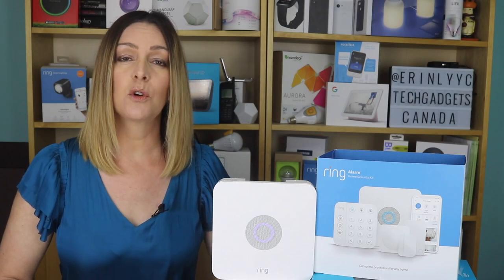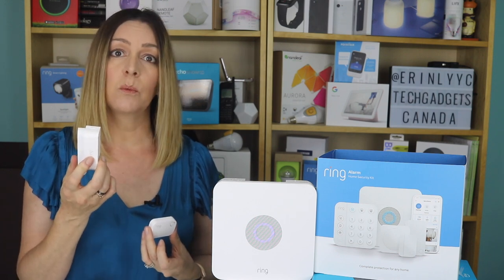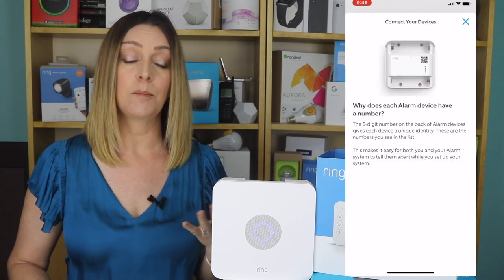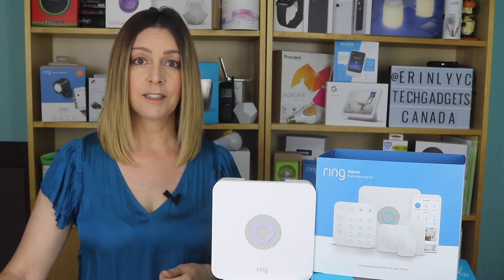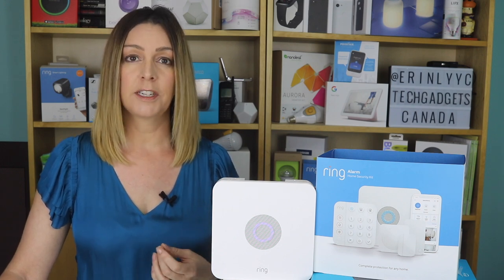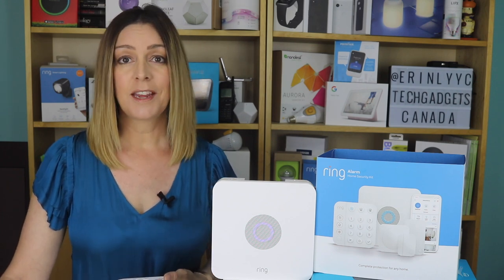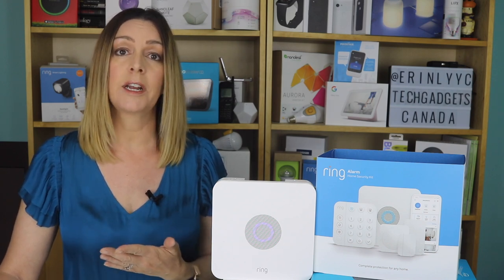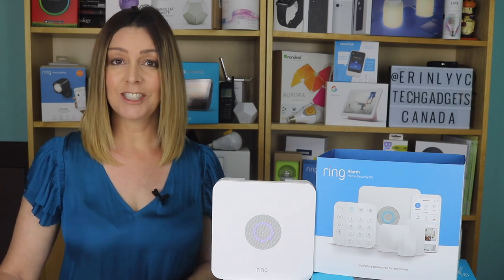New Ring Alarm generation 2 Review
Ring, the company known for its Video Doorbells, cameras, smart home lighting and overall security has just launched a brand new Ring Alarm wireless home security system.  the Original Ring Alarm was meant as an easy way to DIY home security and has the option of monitoring too for an extra fee. So what’s new with Ring Alarm, gen 2? I received the Ring 8-piece starter kit, to install in my home and to test out, so let’s dig in.

The most noticeable difference is that much of the Ring Alarm system has a new look. The new keypad is about a third smaller, and the sensors are also slimmer and lower in profile. The Base Station looks the same.

Though things look different, Ring has made sure the original components are still compatible with the new gen 2 Alarm. You should be able to add original door and window sensors plus the motion detector to the new set up. But it might not be that easy for you. I’ll explain in a bit…

What do you get in the box? Ring Alarm comes with the Base Station, which is the brains for your system, plus it’s what emits the audible siren and door open alerts, so you want it to be located somewhere you can hear it.

You also get the new Keypad which you can use to arm and disarm the system. You can wall mount this, and it also works as a portable remote control too thanks to its sliding bracket, meaning you can bring it to wherever you are.

Depending which kit you opt for you’ll have a different amount of sensors. I had the 8-piece pack, so I got 4 magnetic door/window sensors, one motion detector, and a Wi-Fi booster.

Additional Contact Sensors, Motion Detectors, Keypads, Range Extenders and future Ring Alarm components can be purchased separately to expand the coverage of your system. These will connect with the Base Station at your home to protect your entire property.
Ring’s set up process was easy enough. If you set up the base station first, the app will recognize your kit and tee up all your components for set up; you just follow the prompts. I used that for a few of them then dumped out and used the manual option, which also worked just fine.

If this is your first Ring device, you’ll have a few extra steps like creating an account and adding your home’s Wi-Fi, but if you have other Ring devices, the app will re-apply your settings, making set up speedy.

Next it’s time to start adding your components. You’ll do them one by one, and it takes about 30 seconds each.

You should be able to add original door and window sensors plus older motion detectors to the new set up.  But for me I wasn’t able to do this on my own. The Ring app didn’t seem to ‘see’ the original components any longer.

After trying to deal with it myself, I finally called Ring’s customer service department where I got fast, quality help, I’m glad to say.